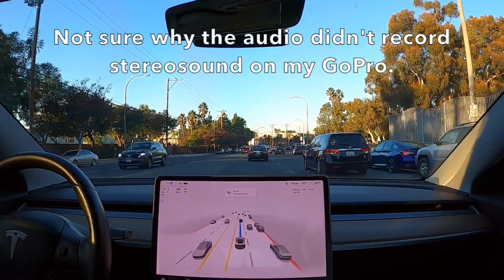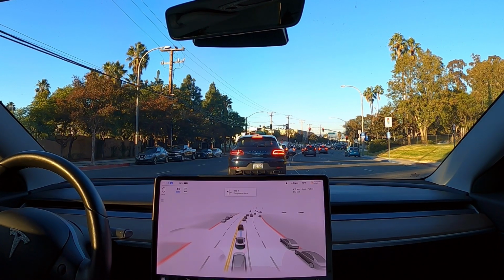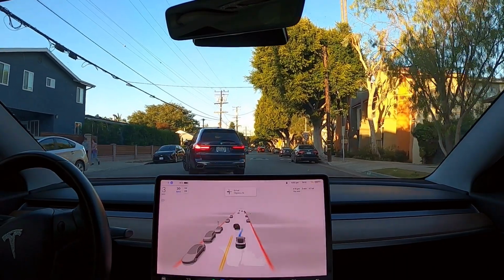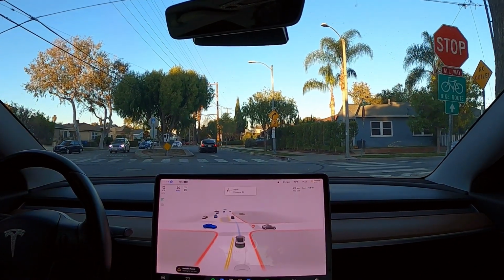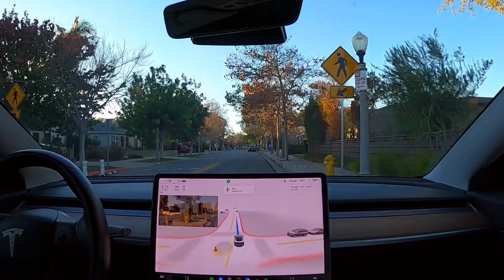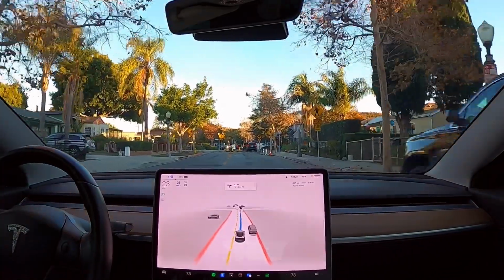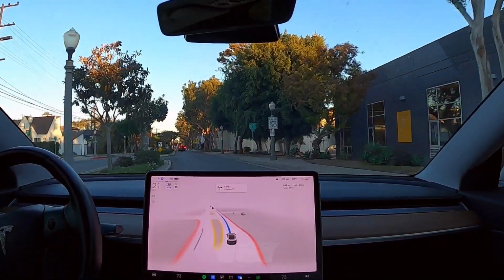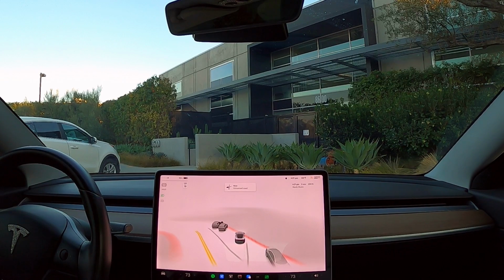Tesla FSD Beta 10.69.3.1 On Tricky Street. Best Drive Yet? (Ep. 10)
I received the latest FSD beta update 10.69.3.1 (firmware 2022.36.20) and took it out on my test route to see how this update compares to previous version. I think this might be the best drive negotiating those weird and challenging mini roundabouts yet!

Products I use for my Tesla Model 3:
👉 Car Neck Pillow
👉 Bling Crystal Rhinestone Door Handle Cover Trim
👉 Bling Front & Rear Trunk Crystal Diamond Decal
👉 Steering Wheel Crystal Badge Emblem Bling Decal Cover
👉 Steering Wheel Crystal Bling Bottom Cover
👉 4 Pack Handmade Crystal Rhinestone Universal Car Tire Valve Caps
👉 Bling White Rhinestone Crystal Plated Side Camera Decoration Cover
👉 Bling Seat Belt Shoulder Pads
👉 Crystal Seat Belt Adjuster
👉 Bling Car Cup Holder Coaster
👉 12000 Pcs Rhinestone Sheet/Sticker (1 sheet used covering all 4 rims)
👉 Govee Smart Car LED Strip Lights
👉 Self Adhesive Vinyl Letters
👉 VacLife Tire Inflator Portable Air Compressor
👉 YANTU 3 Socket Car 122W 12V/24V Splitter with Independent Switches
👉 Color Coded Tread Depth Gauge